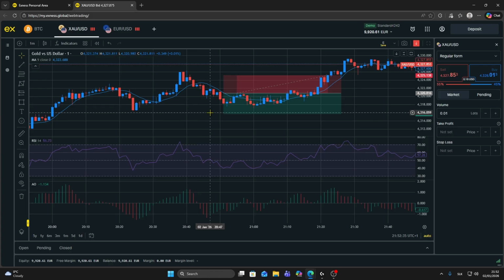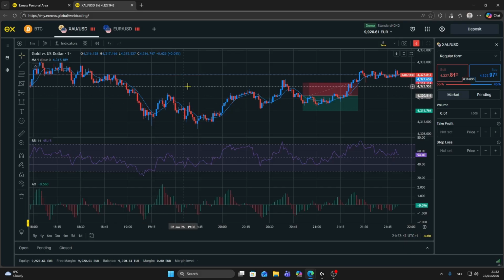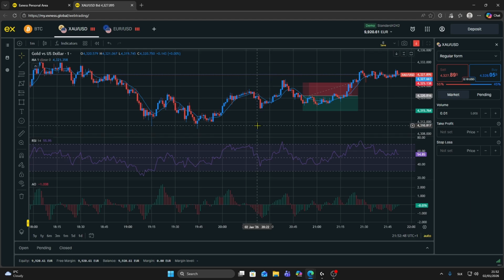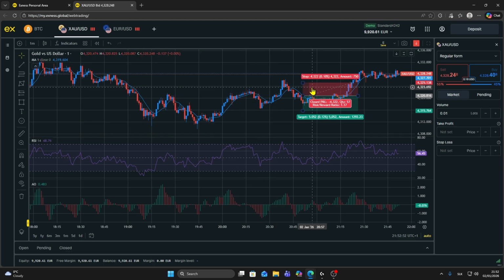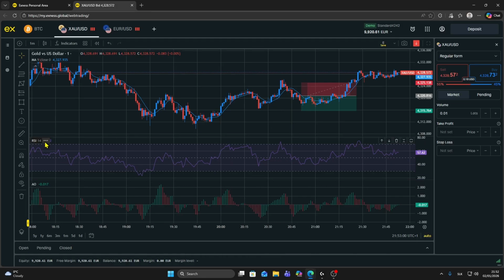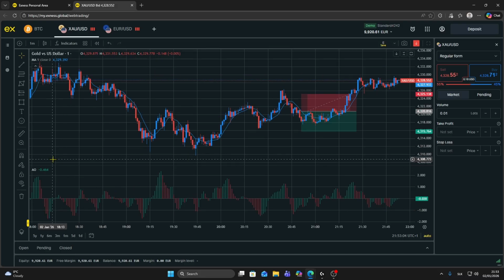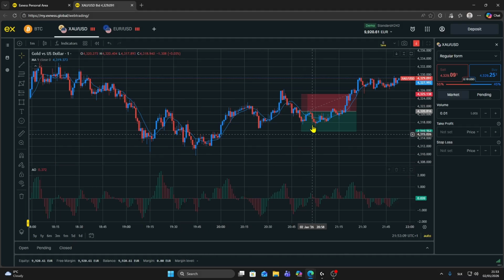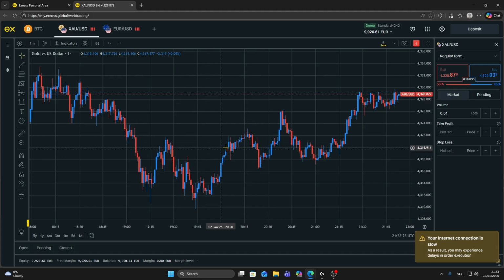How to Reset Chart to Default on Exness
In this video, I’ll show you how to reset your charts to default on Exness using the Web Terminal. This tutorial covers all the available methods to clean up a messy chart and return it to a clear, default state.

You’ll learn how to reset the chart view with a right-click, remove individual indicators or drawings manually, and use the trash menu to remove all drawings, all indicators, or everything at once. This is useful if your chart becomes cluttered and you want to start fresh with a clean setup.

reset chart exness
reset chart to default exness
clear chart exness
exness chart reset
remove indicators exness
remove drawings exness
exness web terminal chart
exness chart settings
exness trading tutorial
exness beginner guide